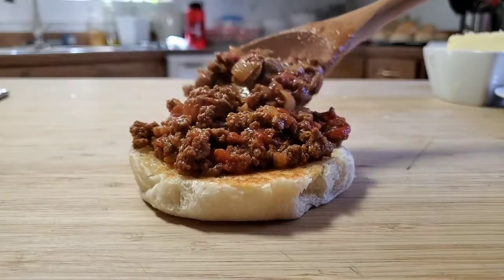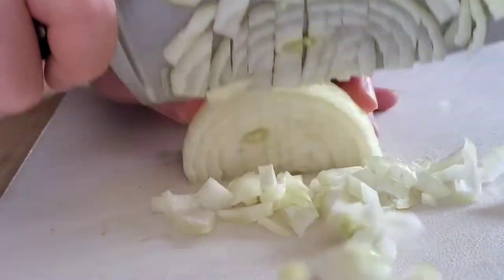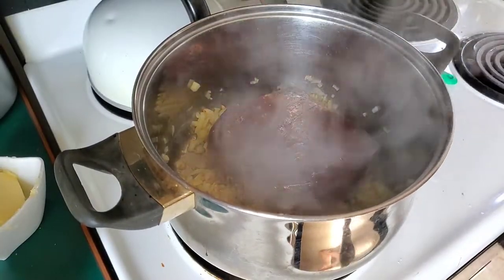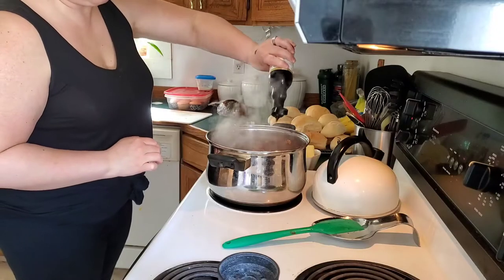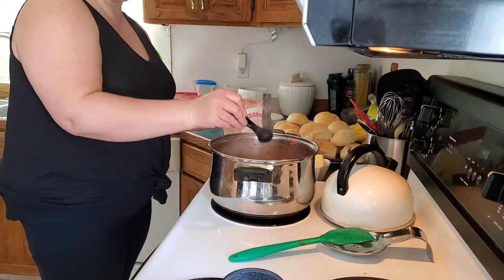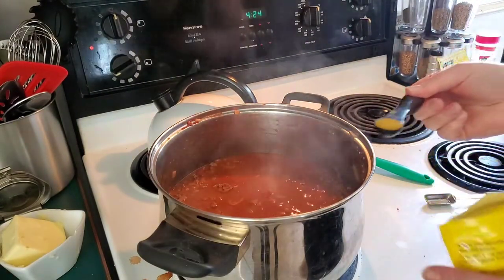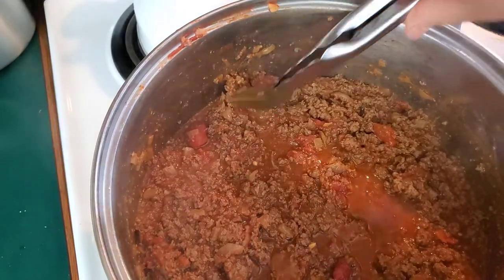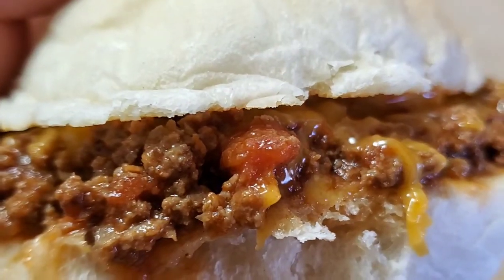Venison Sloppy Joe's | Easy Deer Meat Recipe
If you want a Venison Sloppy Joe that's packed with tasty seasonings then you've come to the right place! This deer meat meal comes together so fast; it's great to have on a busy night! If there are any left overs, a very big IF, they would be even better the next day, kind of like chili or stew. Enjoy this meal and maybe double it for good measure. 😉

Sloppy Joe Recipe:
Heat a pot with 2 Tbs Olive oil. Once heated add
1 diced onion. Saute until translucent then add
2 Tbs chopped Garlic
Add in 1 1/2 lb ground venison and cook through. Then add
5 Tbs worchestershire
1 28oz can diced tomatoes
1 can tomato paste
2 Tbs brown sugar
1 tsp cumin
1 tsp curry powder
1 bay leaf
1 tsp salt
1/2-1 tsp pepper

Simmer for 10 minutes or until thickened to your liking.

Serve on pan Seared, butter buns along with cheese or any other add on you wish!

Bun Recipe (I realized that I didn't pin the page :( but this recipe looks very similar!!)